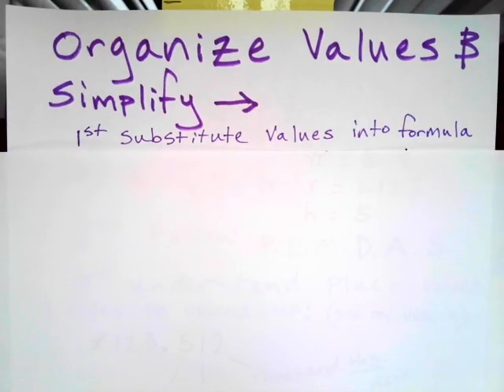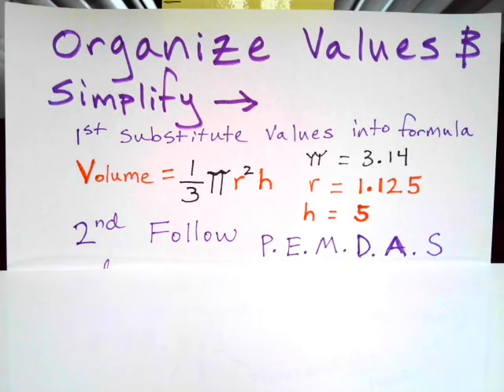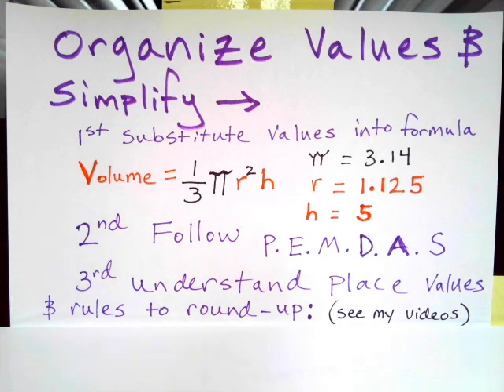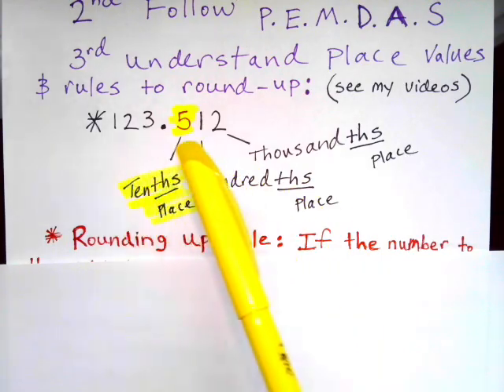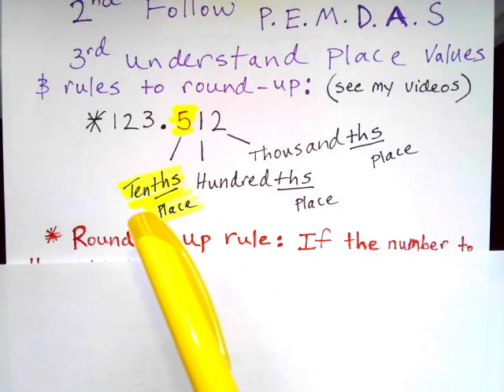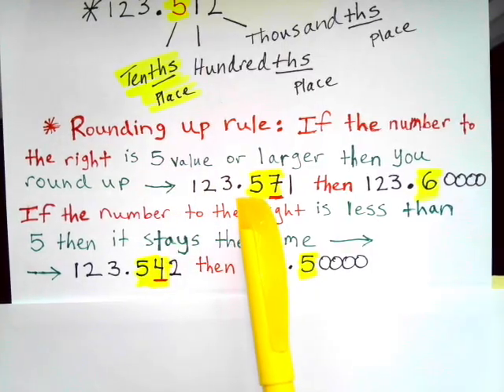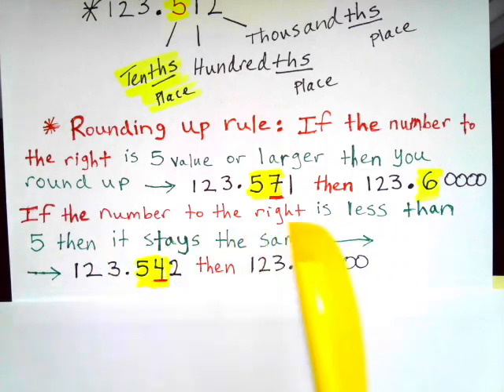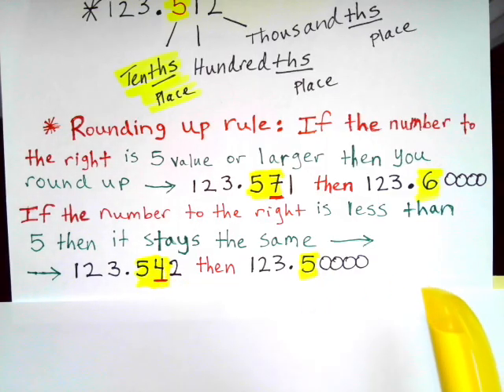Part 3 "What is the VOLUME of a CONE?" Geometry = Finding VOLUME = G.E.D. & HiSET Math Test Question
VIDEO #3
"What is the Volume of a Cone?" = Geometry WORD Problem = Finding VOLUME
1 G.E.D. & HiSET Math Test Questions = 4 instructional videos = Parts 1 & 2 & 3 & 4 VIDEOS EXPLAINING Step By Step Instructions on how to solve Math G.E.D. & HiSET Test Question

3 of 4 total videos =  Step By Step Instructions on how to solve Math G.E.D. & HiSET Test Question